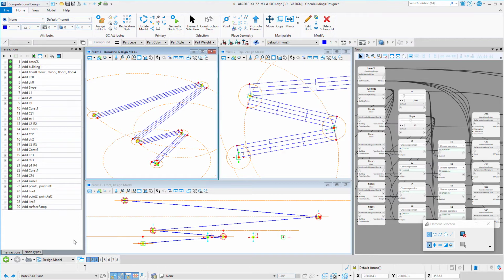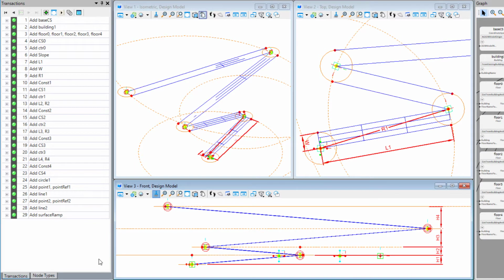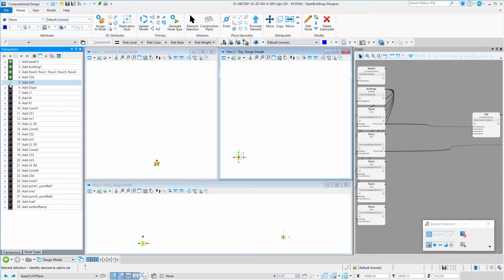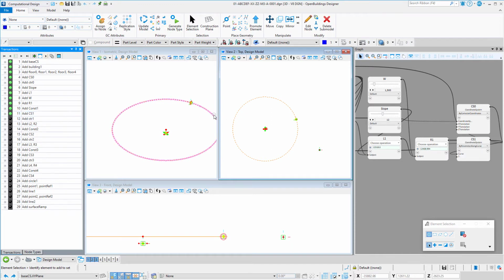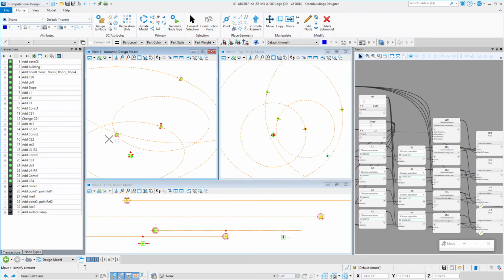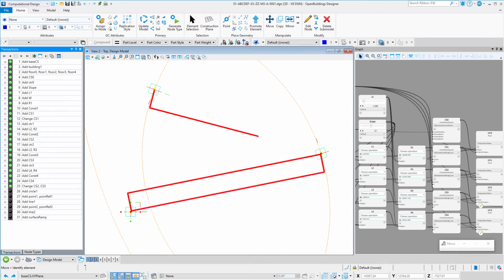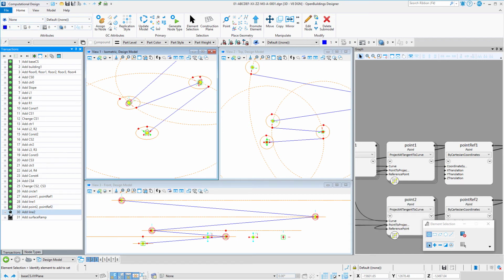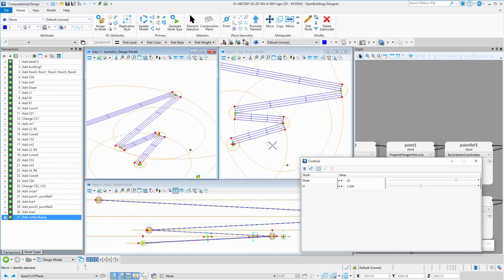Ramps | Computational Design | Circle Node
While points and lines are very common constructions in computational design, the circles is often overlooked.  In Bentley's GenerativeComponents the Circle node can be used to establish distances and project tangent points and lines.  In this video on modeling a series of ramps, circles were used to establish the length of each ramp, without fixing its direction.  Circles were again used to establish the width of each ramp using tangent points on the circle to construct the edges of the ramps.